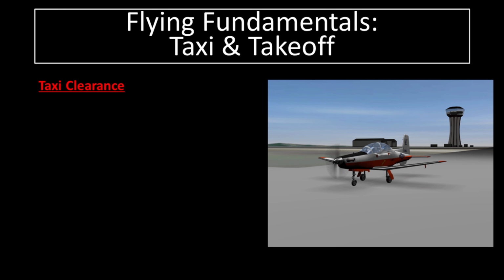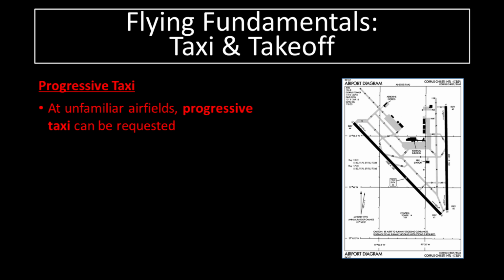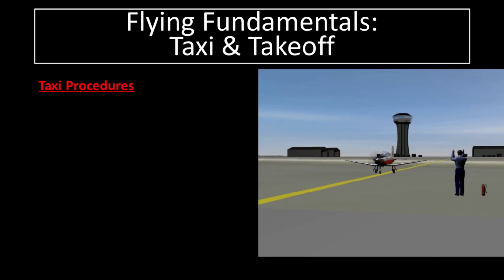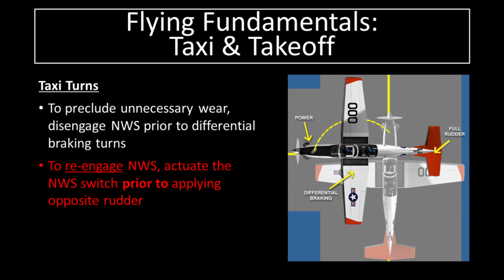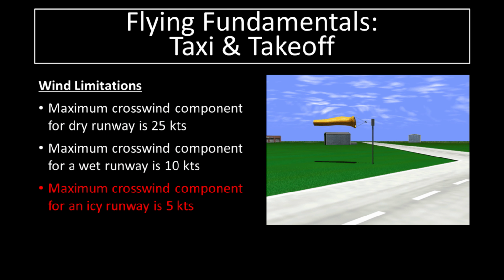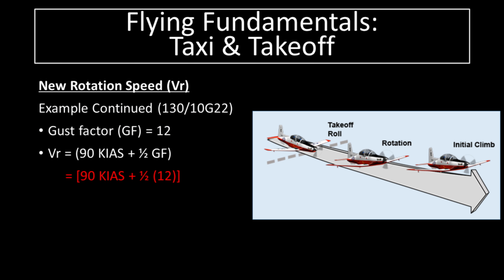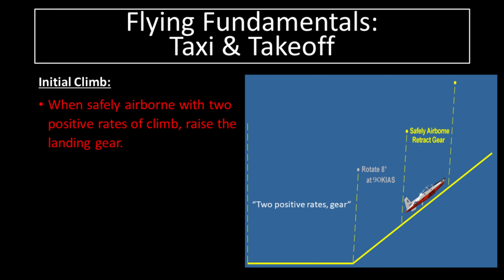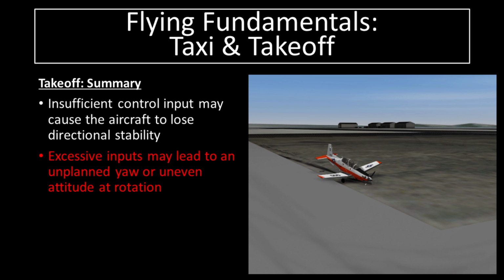FF1-04 Taxi and Takeoff